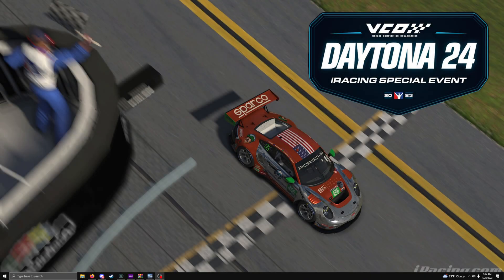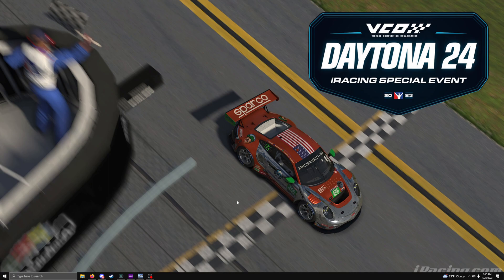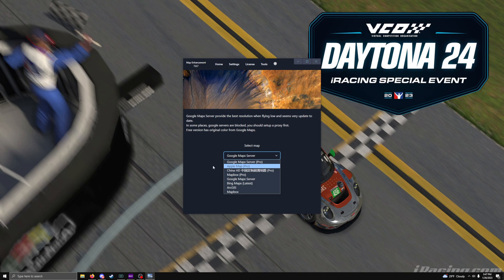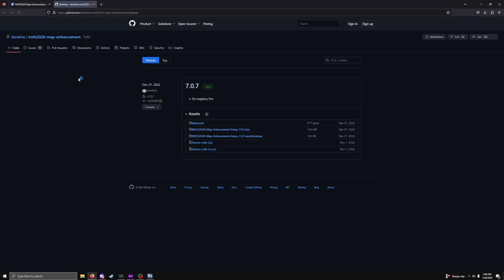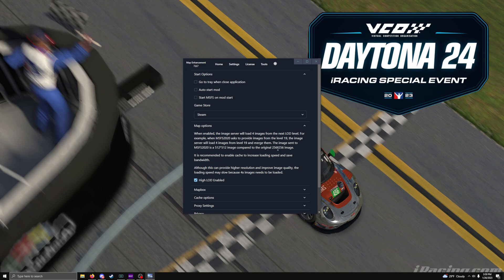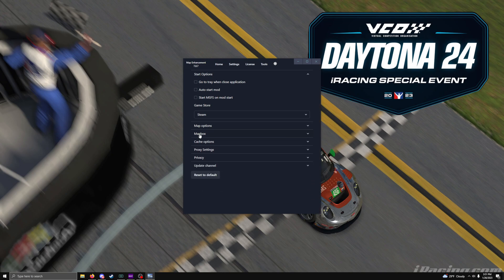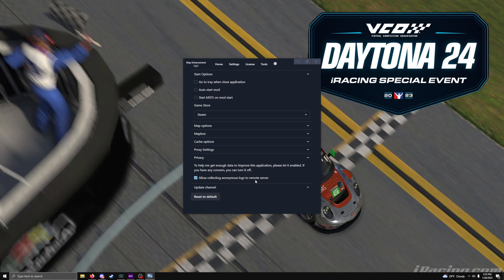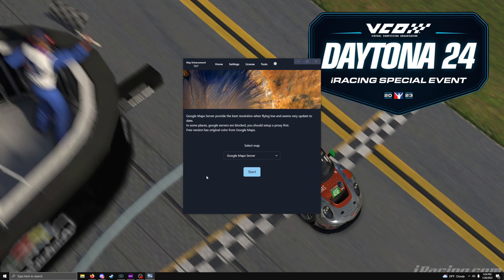Installing Google Maps 2023 Version - MSFS2020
Going back over the Map Enhancement software for Microsoft Flight Simulator 2020. There has been improvements in the UI, features and more!

❤️Be a member of the Sim Station Exclusive!